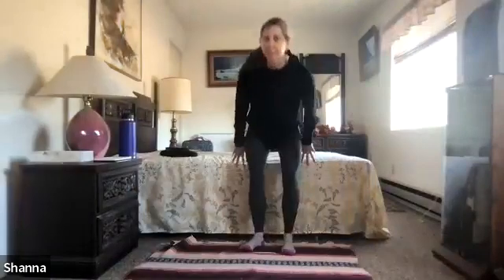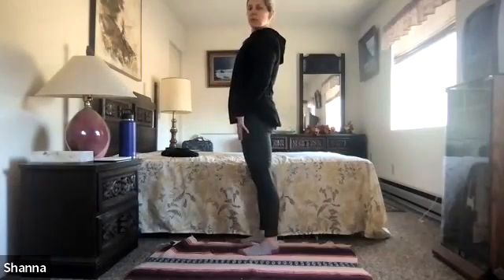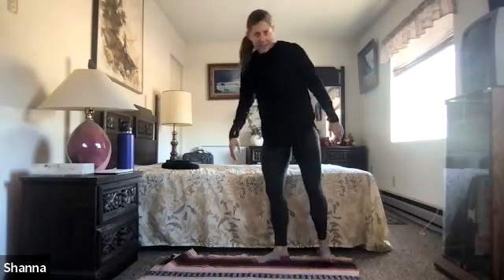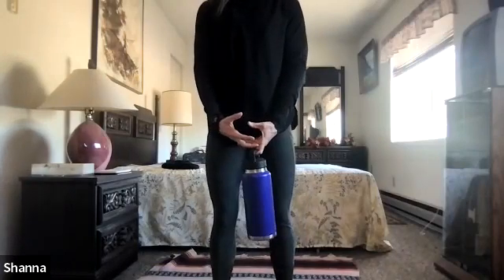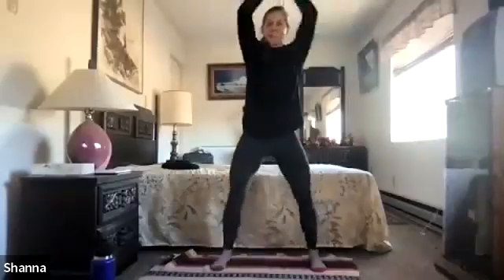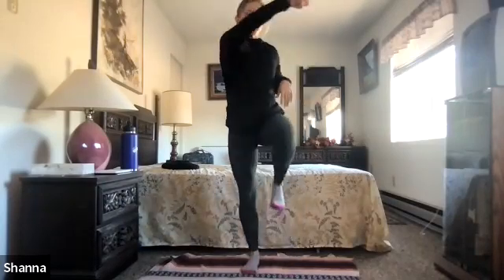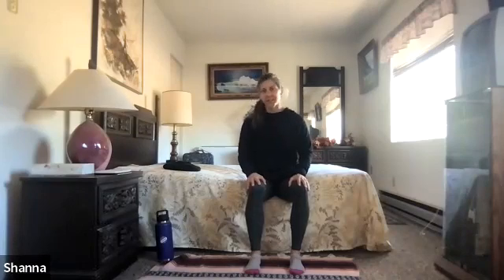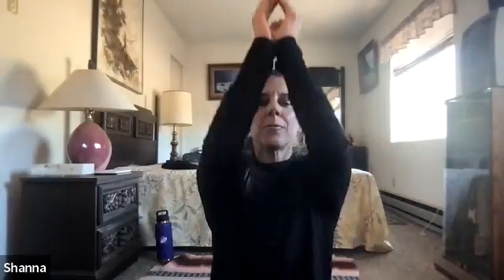Movement Basics, Guided Boomer Fitness 30 min Session 112822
Join me and the Vitegrity Living Community for virtual or live classes offered Mondays & Thursdays. bevital​​​​​​​​​​​​​​​​​​​​​​​​​​​​​​​​​​​​​ befreetobe​​​​​​​​​​​​​​​​​​​​​​​​​​​​​​​​​​​​​ movementmatters​​​​​​​​​​​​​​​​​​​​​​​​​​​​​​​​​​​​​ vitegrityliving​​​​​​​​​​​​​​​​​​​​​​​​​​​​​​​​​​​​​ riseandthrive​​​​​​​​​​​​​​​​​​​​​​​​​​​​​​​​​​​​​ fitness​​​​​​​​​​​​​​​​​​​​​​​​​​​​​​​ funtobefit​​​​​​​​​​​​​​​​​​​​​​​​​​​​​​​​​​​​​ bevital​​​​​​​​​​​​​​​​​​​​​​​​​​​​​​​​​​​​​ trainforlifeadventures​​​​​​​​​​​​​​​​​​​​​​​​​​​​​​​​​​​​​ movewithpurpose​​​​​​​​B3Bands